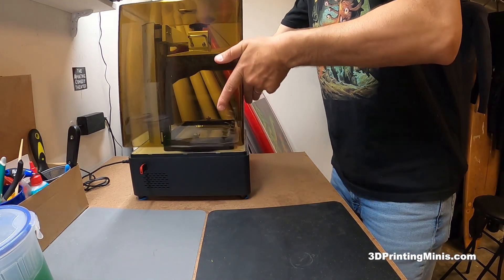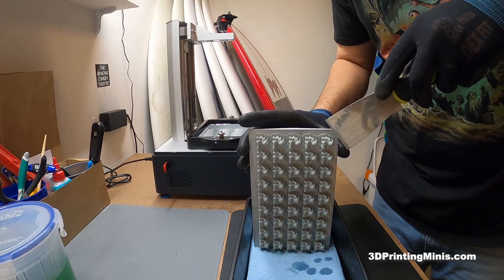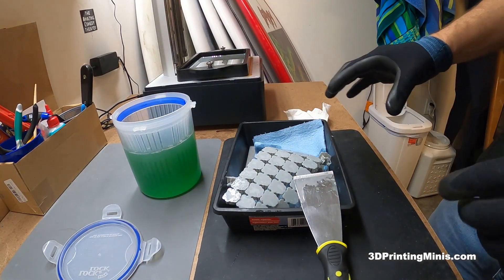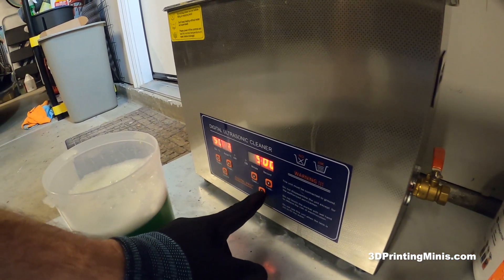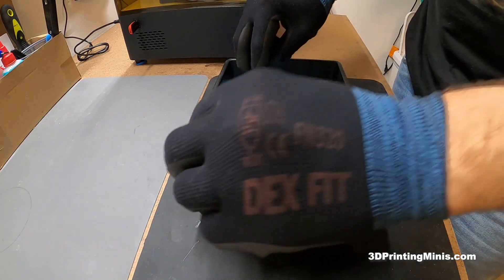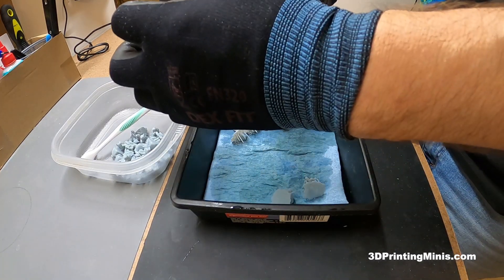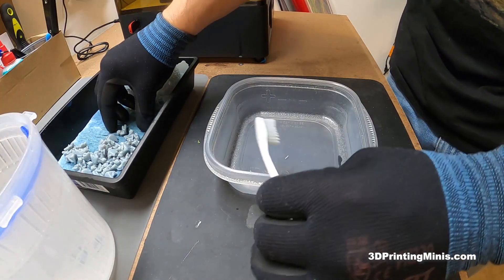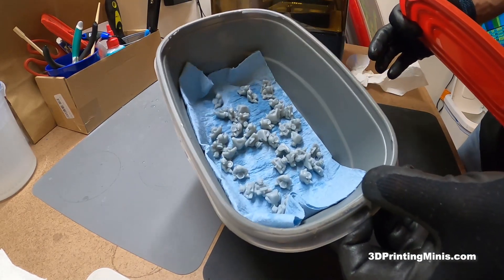3D Printing 45 Tabletop Miniatures At Once - Featuring The Phrozen Sonic Mighty 4K 3D Resin Printer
This video shows how I printed 45 tabletop miniature figures on one build plate using the Phrozen Sonic Mighty 4K 3D Resin Printer. This is the most D&D miniatures I have ever been able to print at one time on any 3D resin printer (or FDM 3D printer for that matter). I'm really happy with the results. This run of prints all came out perfect with no failed prints whatsoever. This video shows the entire workflow of how I removed and cleaned the printed 3D models using Mean Green, an ultrasonic cleaner, 99% isopropyl alcohol and tap water. It's a workflow for cleaning 3D printed resin models that I highly recommend.

Tenacious (1KG) a Flexible and Highly Impact Resistant Resin

6.5L Ultrasonic Cleaner

99% Isopropyl Alcohol 1000ml (6-pack)

Small Plastic Spray Bottles (10-pack)

Supershieldz Anti Glare and Anti Fingerprint (Matte) Screen Protector

PHROZEN Sonic Mini 4K UV Photocuring LCD Resin 3D Printer

Giantex 48 x 30 Inches NSF Stainless Steel Food Prep Table

6 PCS Silicone Mat for Crafts

Aquarium Thermometer Sticker (10-Pack)

Rust-Oleum Painter's Touch 2X Ultra Cover Flat Gray Primer

3D Printing 45 Tabletop Miniatures At Once - Featuring The Phrozen Sonic Mighty 4K 3D Resin Printer